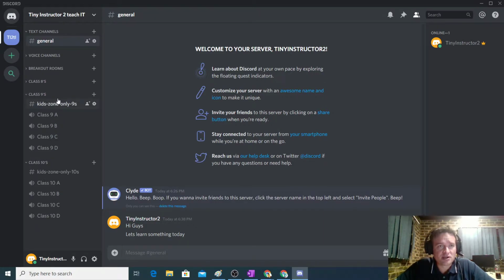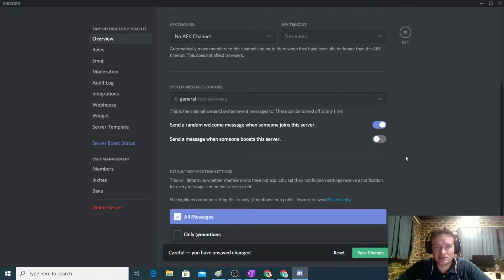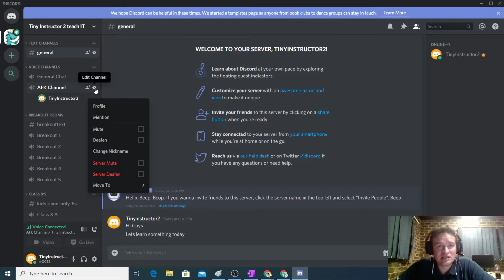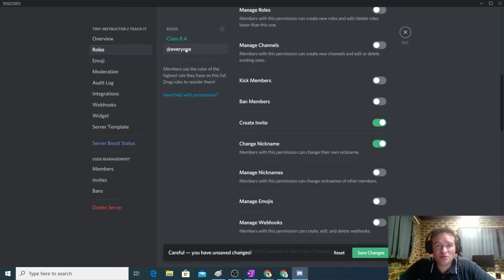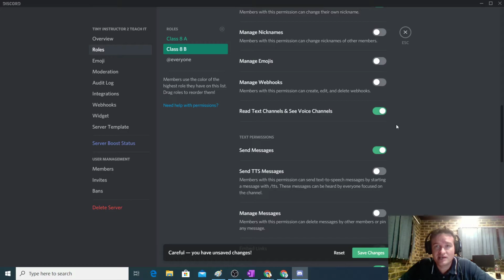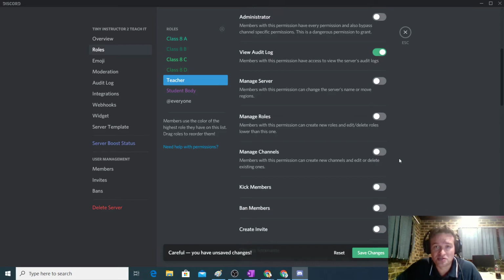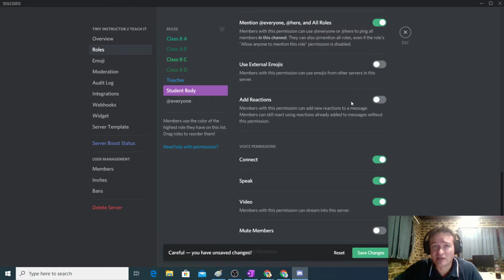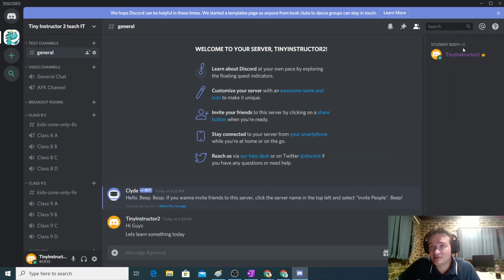Discord Tools: Step 2 - Creating Channel authorizations for your Discord Server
During this video we will look at how you could setup authorizations for your Discord Channel.  This can be helpful for anyone who needs authorizations in their Discord channel even if this video is built specifically with Educators and School Teachers in mind.  In later videos we will share our channel with others and even the template of how to create the channel would be showcased.

Get all the guides in pdf as we publish them

Please remember that every tool has a paid for version as well.  Where you can support these companies for the great software they make available to us all.